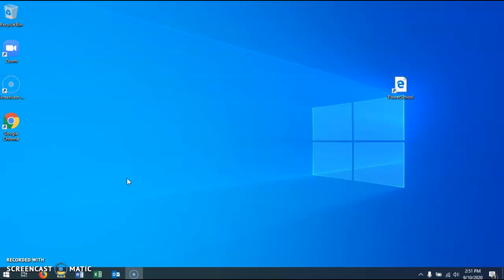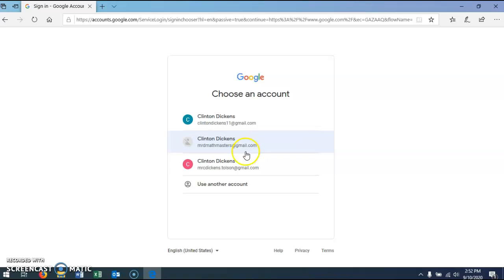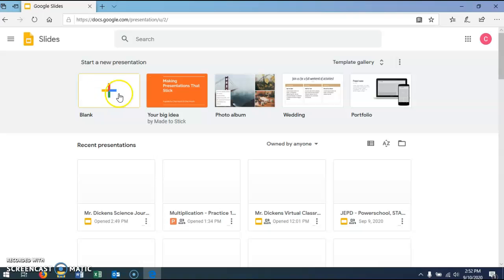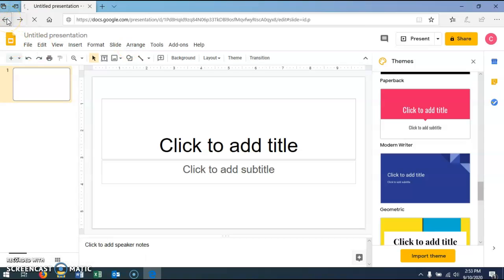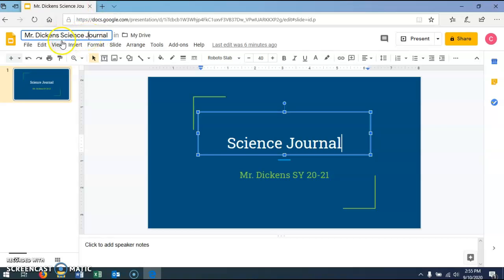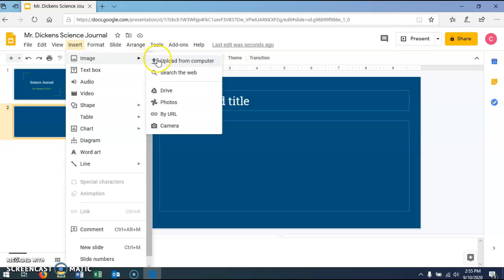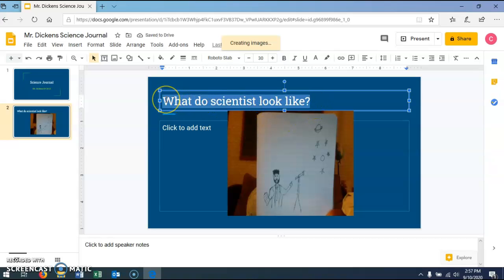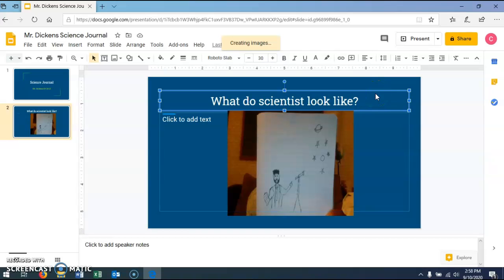Inserting an Image on Google Slides